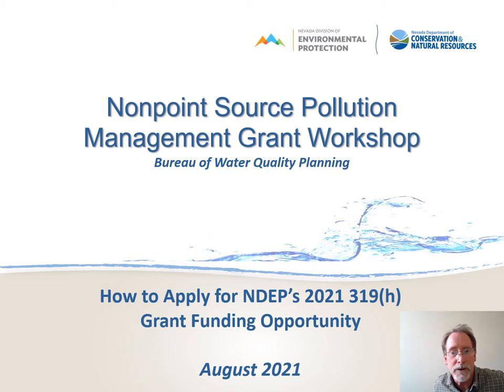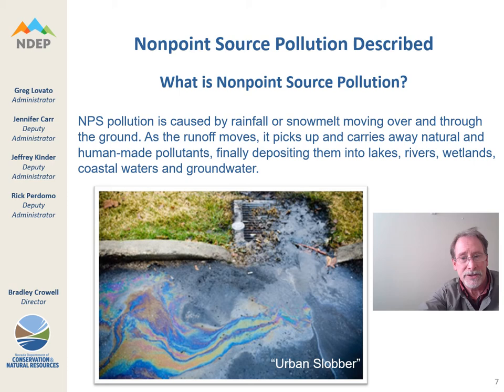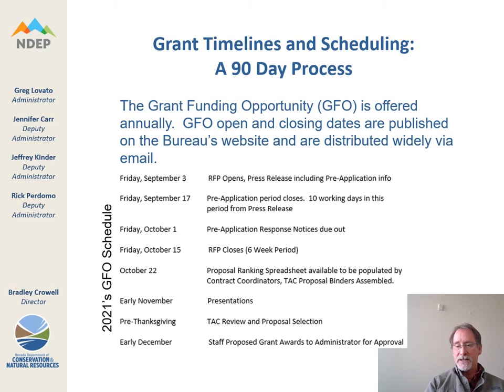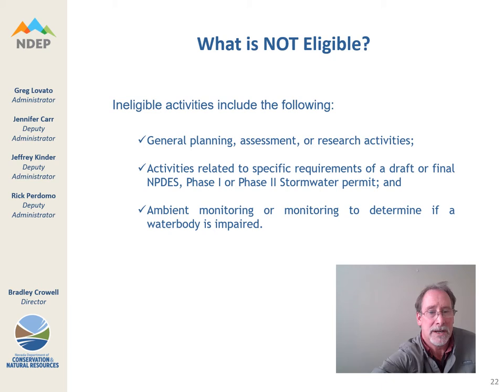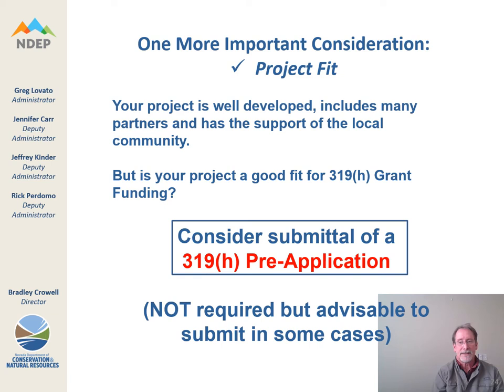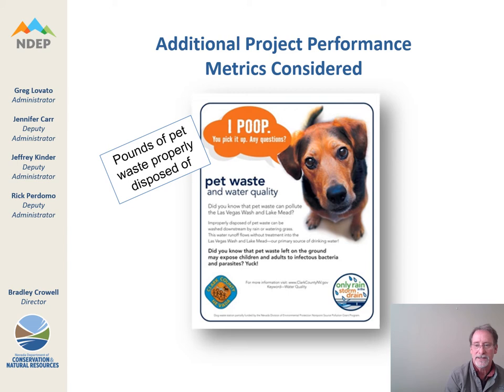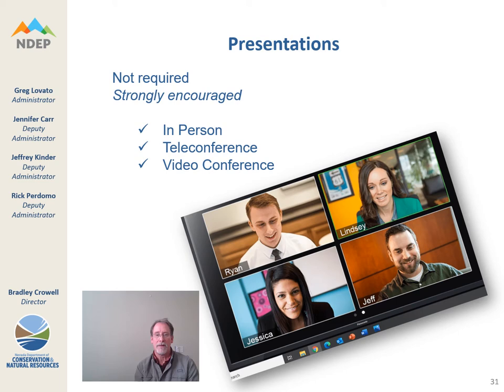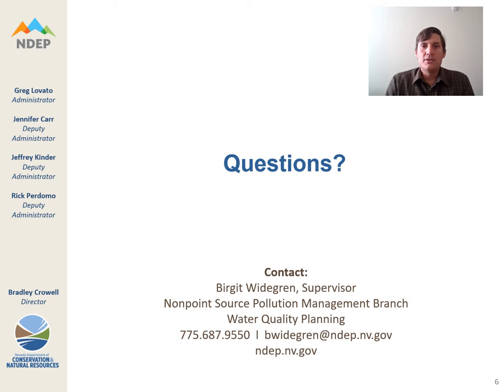Nevada 319(h) Nonpoint Source Program GFO Workshop, 2021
In this webinar learn about how to apply for Nevada's 319(h) grant program, what types of projects are eligible for funding, who can apply, examples of previously funding projects, and the full details of the funding program.